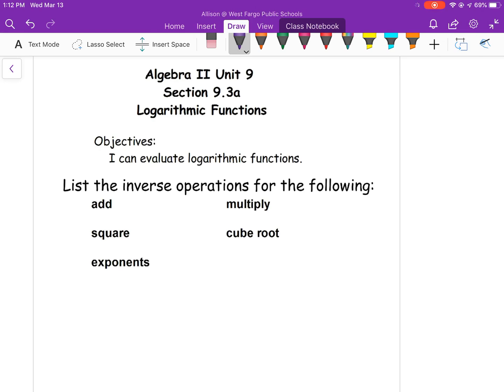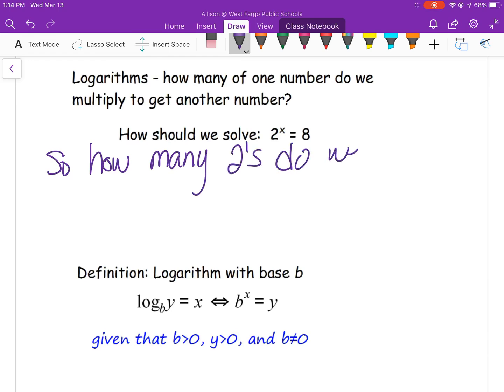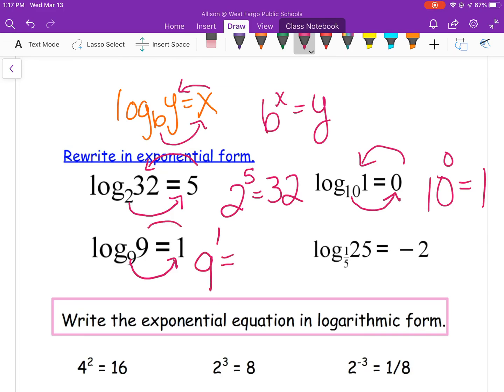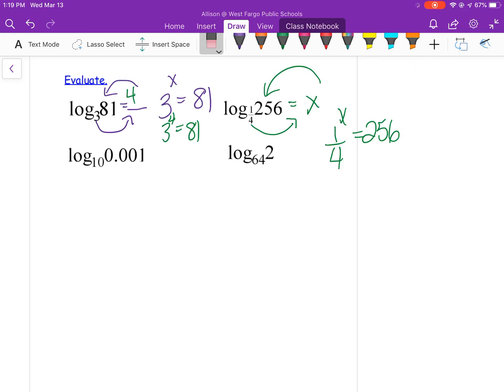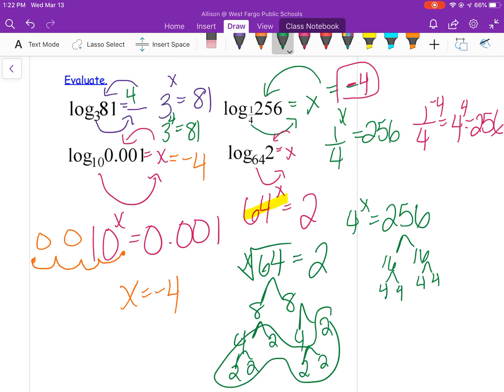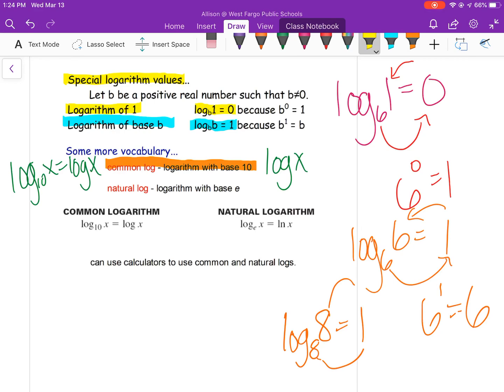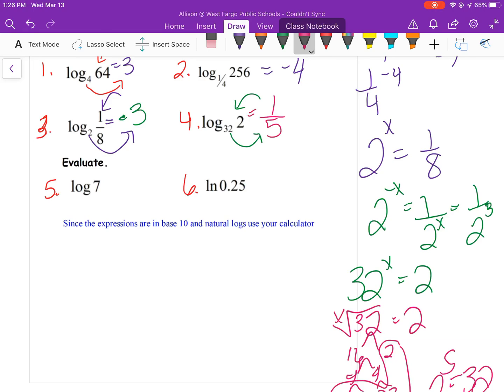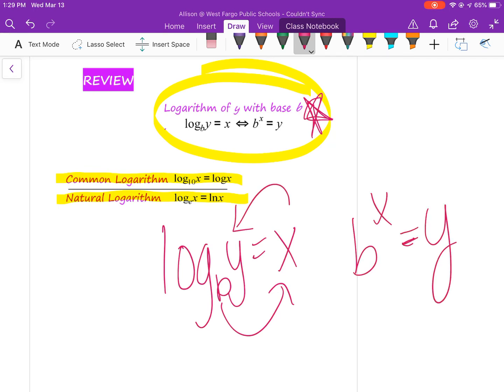Intro to Log Functions (9.3a)